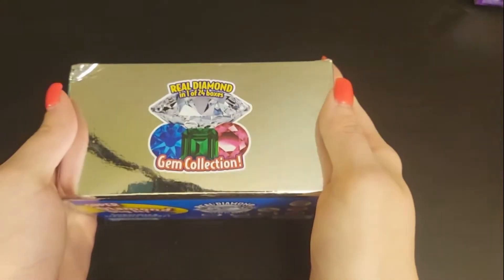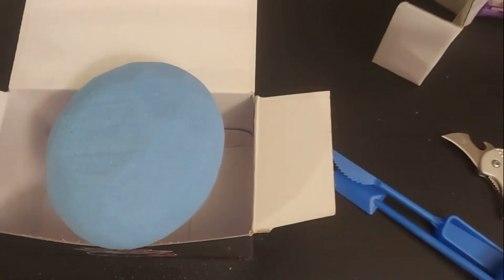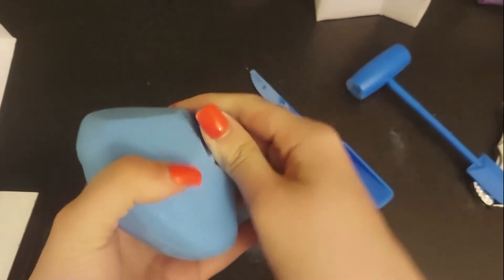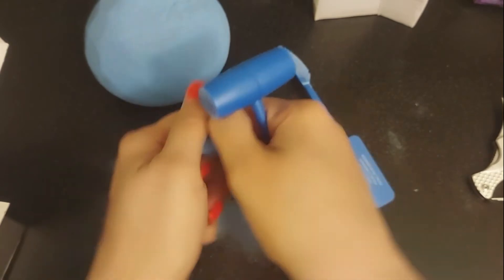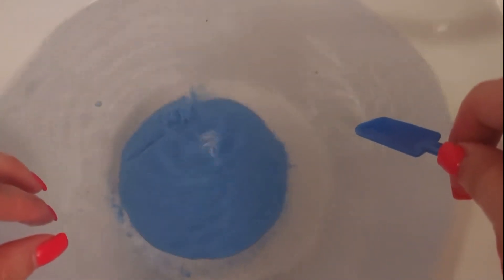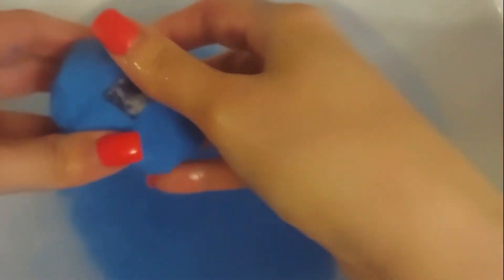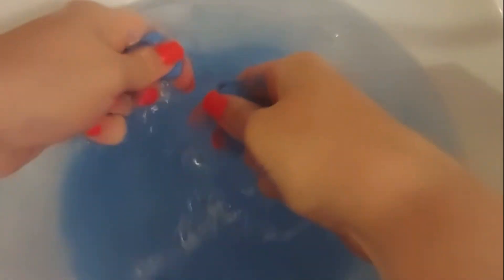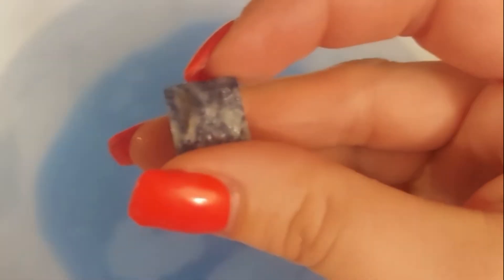Gem Collection Blind Box(Could get a Diamond?!)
My new obsession is opening blind boxes. And you get to come along for my excitement and happy squeals!